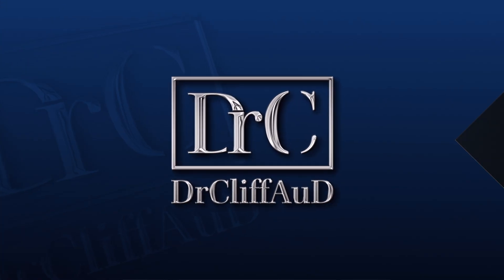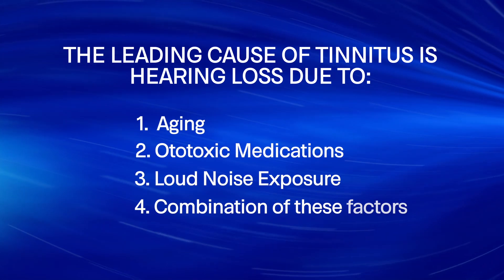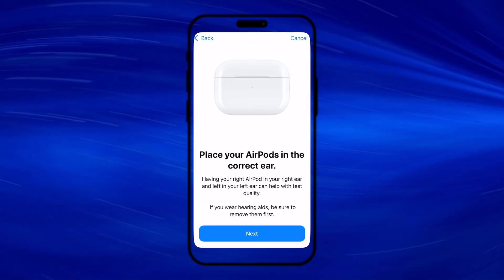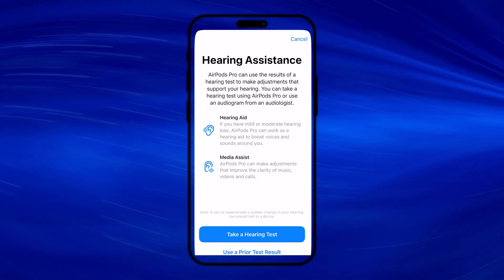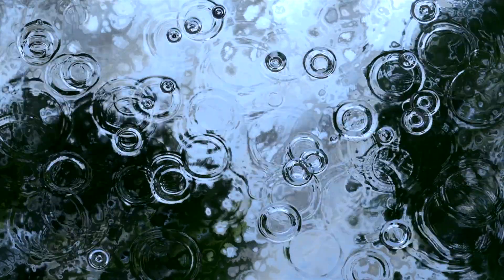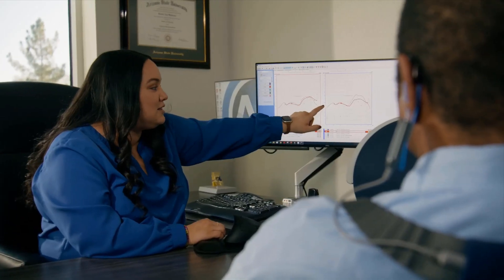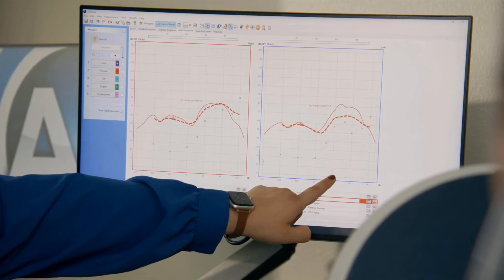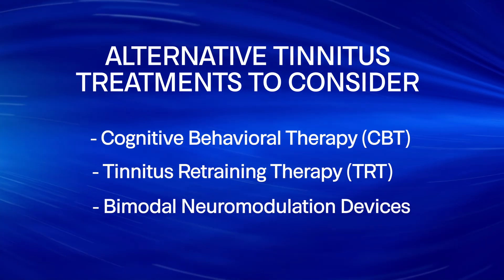Using AirPods Pro 2 for Tinnitus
Using AirPods Pro 2 for Tinnitus | In this video, Rachael Cook, Doctor of Audiology at Modern Tinnitus, tells you about the ins and outs of using your AirPods Pro 2 for managing your tinnitus.